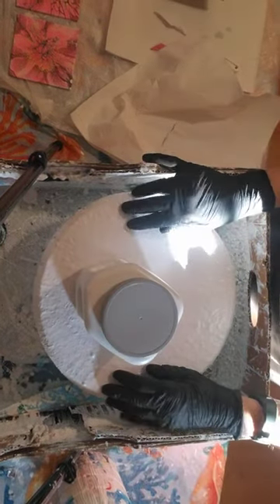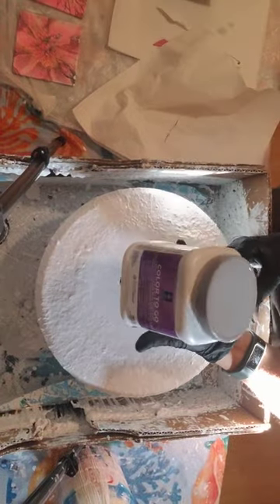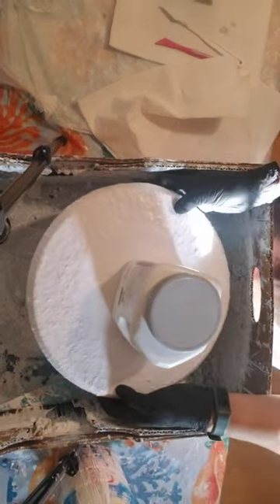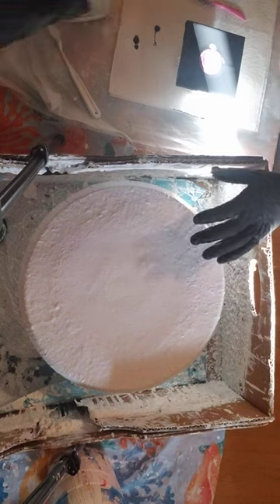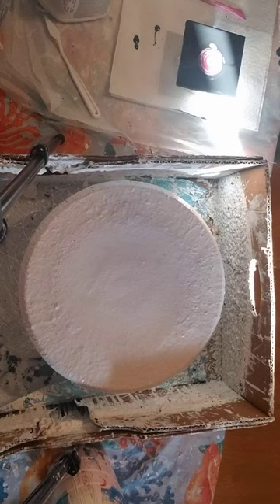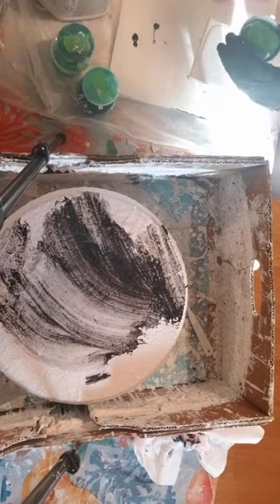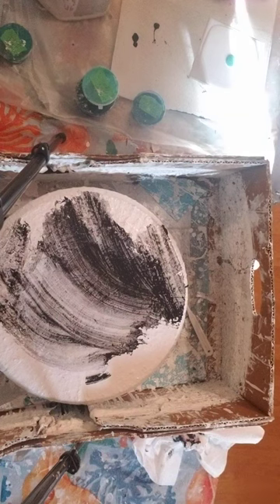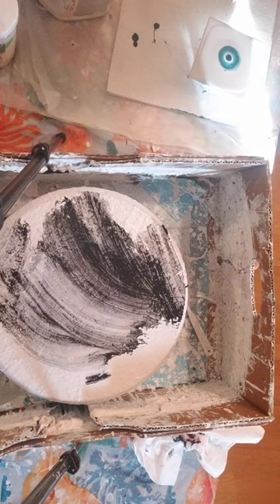6. How to find the right pillow paint to have Success. fluidart acrylicpaint abstract win😃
Bloom on a new Pillow, Color to Go by Sherwin Wiliams of Tricorn Black.
Colors used a custom purple, Golden interference violet and Amsterdam reflex rose.
Spun out with Amsterdam Titanium white and Amsterdam Oxide black CA mixed with Austrailian Floetrol of a ratio of 3 to 1.
Not sure about this one but it did dry great.
Will try new colors for the next.